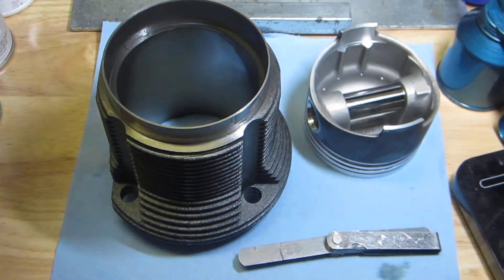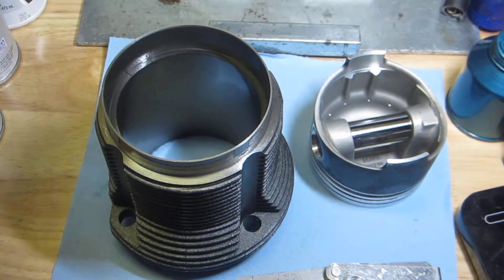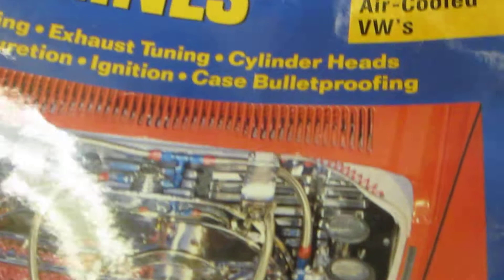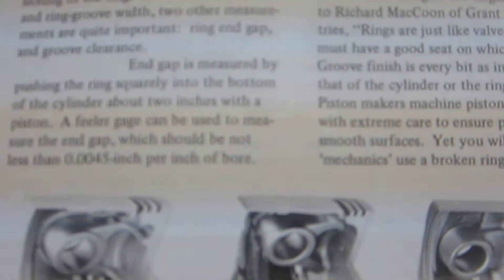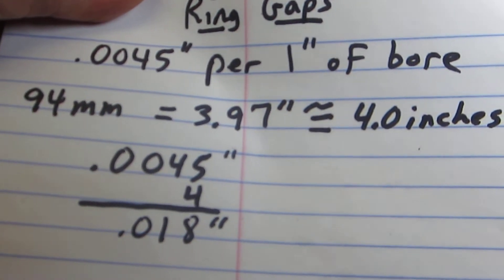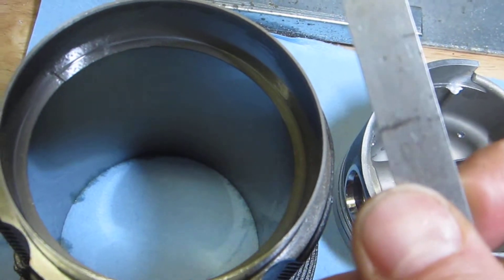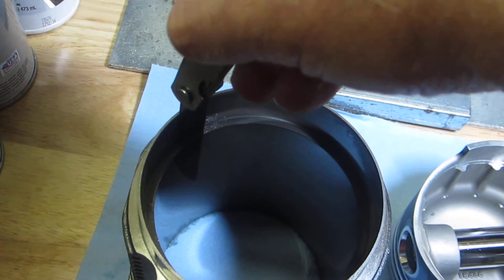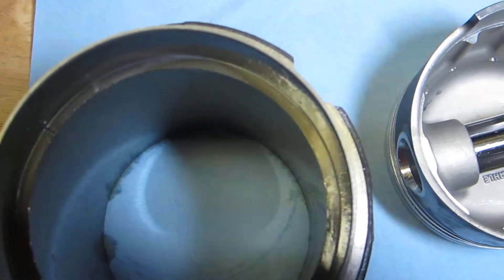Setting VW Piston Ring End Gap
Today we continue giving the piston and cylinder assemblies for my 2332cc aircooled engine a good going over. Now that we've weight-matched the pistons to within 1 gram of each other, we'll look at ring gap. Too little and engine failure can result. Better to have a little too much than any amount too little!